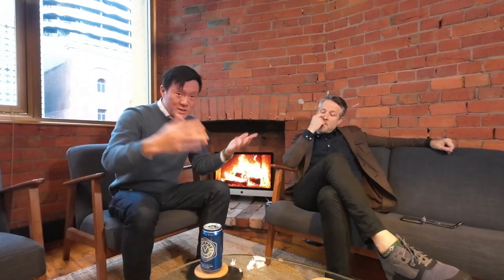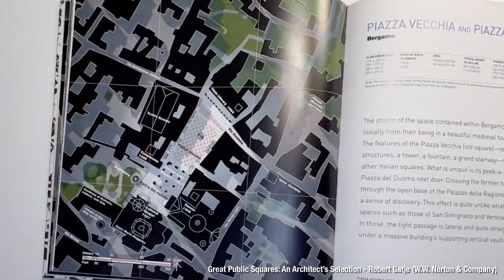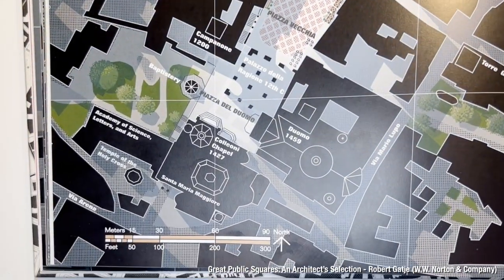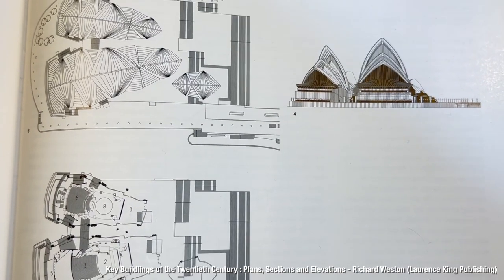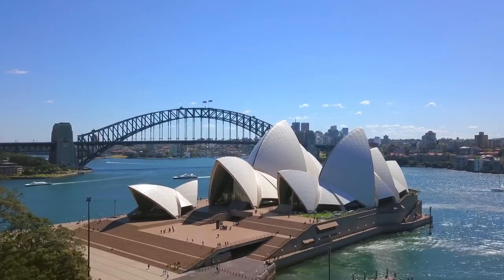Why Drawing To A Scale In Architecture Is Still Important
Kevin Hui and Andrew Maynard talking about the importance of drawing to scale in architecture and how that is strategic and saves you time.

👁 [WATCH THIS FIRST IF YOU HAVEN’T ALREADY]

🌏 Websites:
Archimarathon